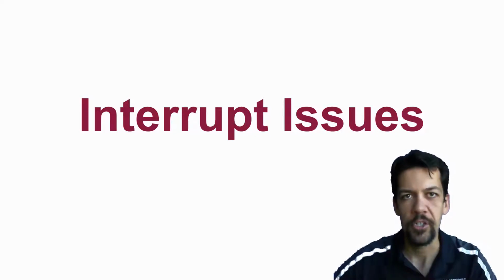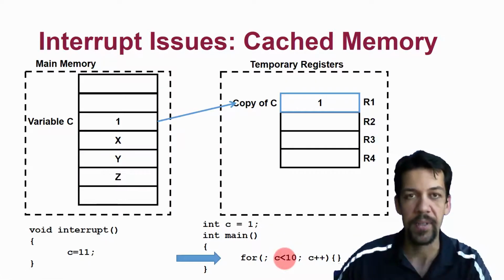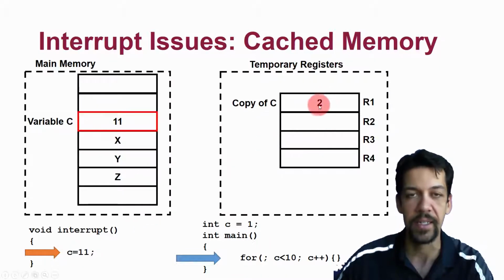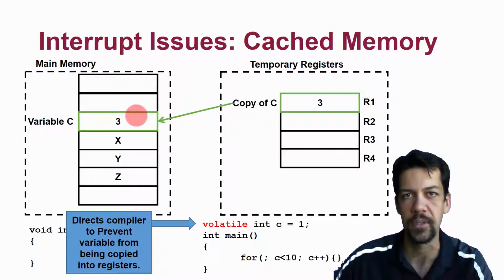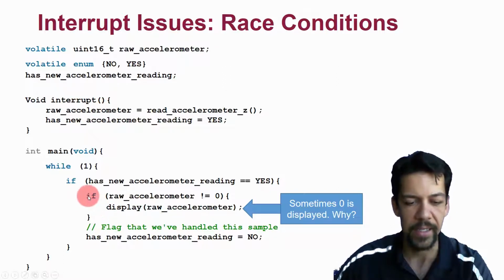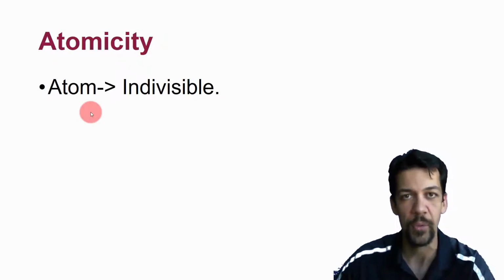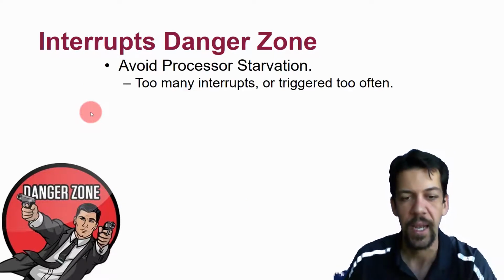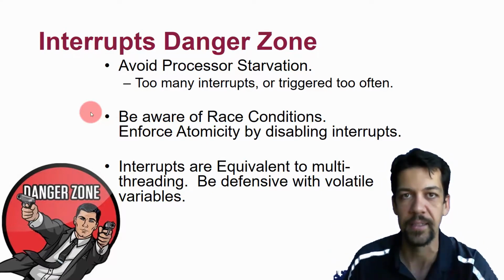07 - Interrupts Part 4: Interrupt Issues